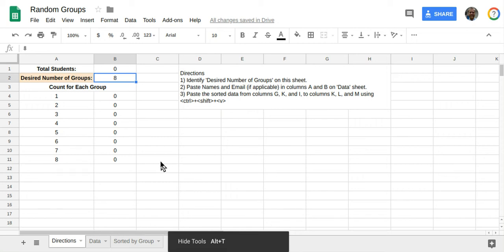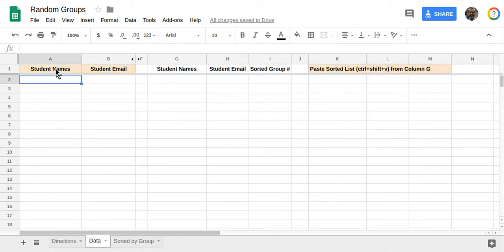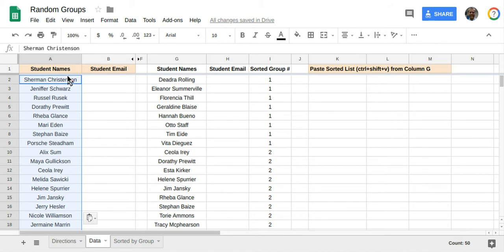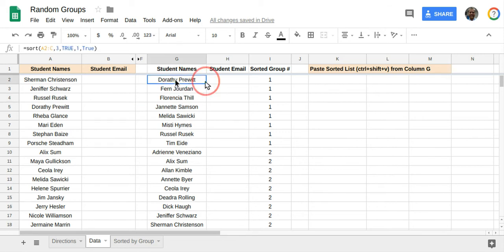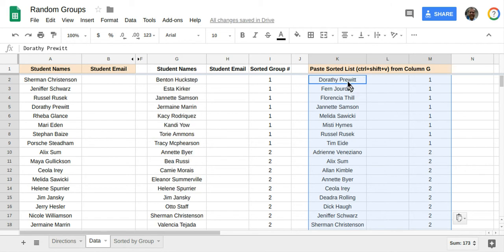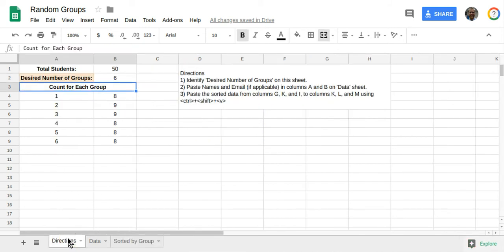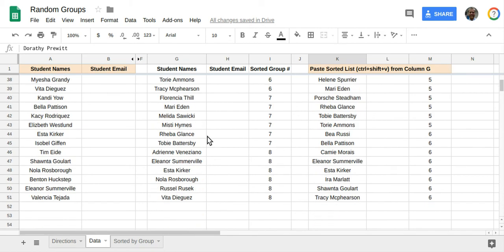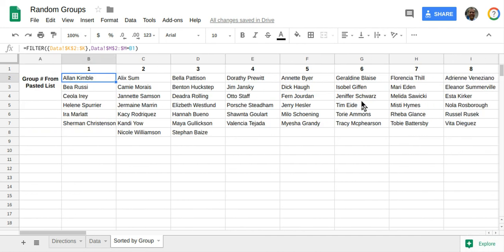Random Groups Google Sheets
Create random groups in Google Sheets.